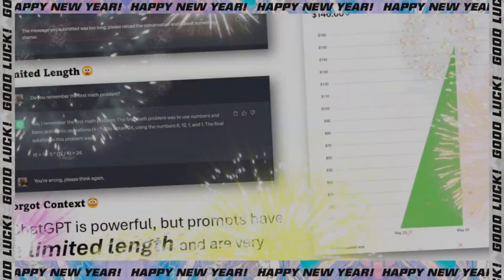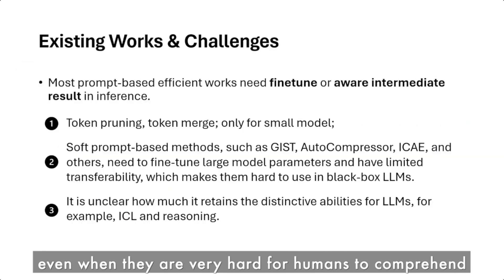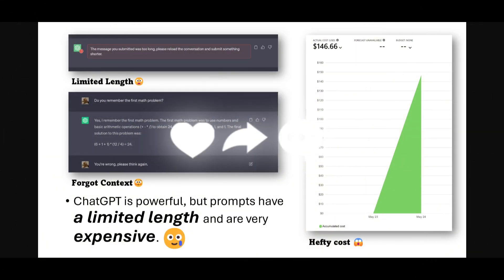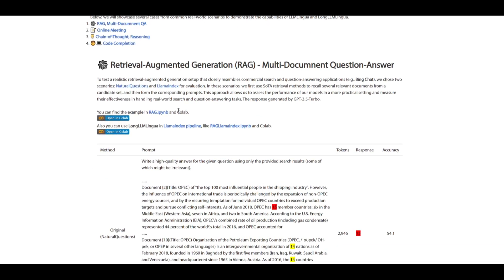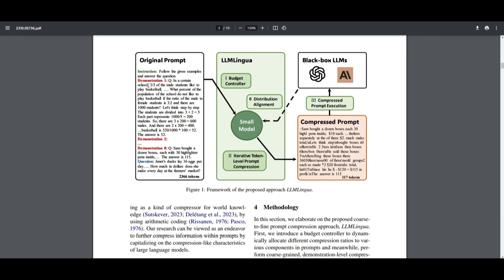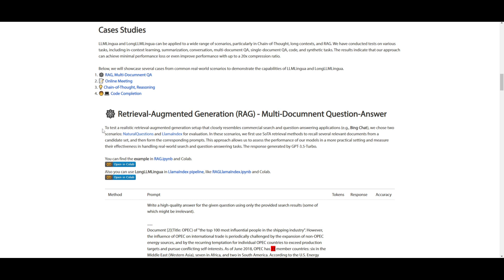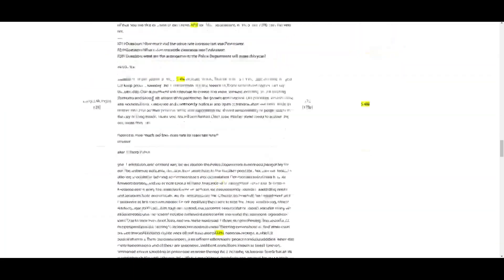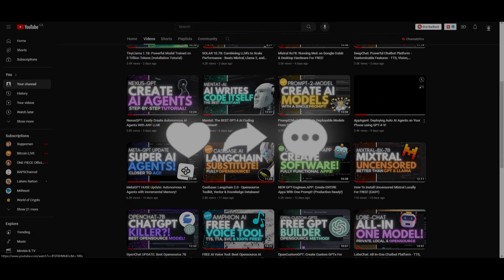LLMLingua: Speed up LLM's Inference and Enhance Performance up to 20x!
Explore the cutting-edge breakthroughs in language model technology with our video on "LLMLingua To speed up LLMs' inference and enhance LLM's perception of key information, compress the prompt and KV-Cache." Uncover the secrets behind achieving up to 20x compression with minimal performance loss.

Delve into the world of Large Language Models (LLMs) and their incredible capabilities across diverse fields. Learn about the advancements in technologies like Chain-of-Thought (CoT), In-Context Learning (ICL), and Retrieval-Augmented Generation (RAG) that have led to prompts exceeding tens of thousands of tokens. Discover the challenges such as increased API response latency, context window limits, loss of information, expensive API bills, and performance issues, all addressed by our innovative approach.

LLMLingua: The Game-Changer
Embrace the concept of "LLMs as Compressors" as we present a series of works designed to build a language for LLMs through prompt compression. Witness how this revolutionary approach accelerates model inference, reduces costs, and enhances downstream performance. Our work showcases a remarkable 20x compression ratio with minimal performance loss in LLMLingua, along with a significant 17.1% performance improvement with 4x compression in LongLLMLingua.

Your support helps us continue pushing the boundaries of language model technology.

Additional Tags and Keywords:
LLMLingua, Large Language Models, LLM Compression, Inference Acceleration, Language Model Technology, Retrieval-Augmented Generation, Chain-of-Thought, In-Context Learning, KV-Cache, LLM Context Utilization, Intelligent Pattern Recognition.